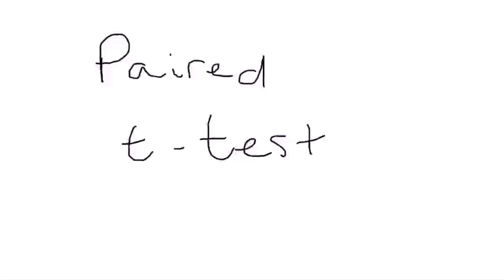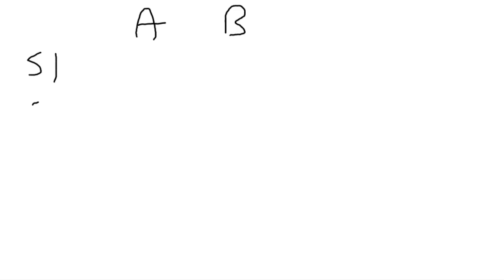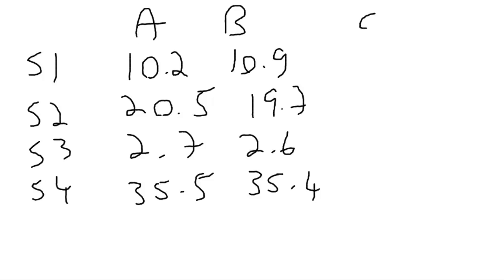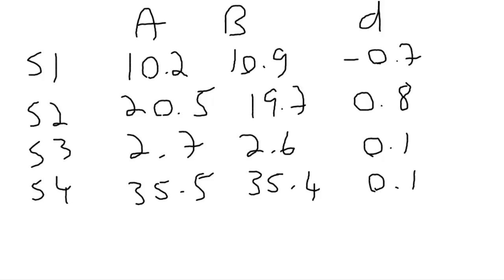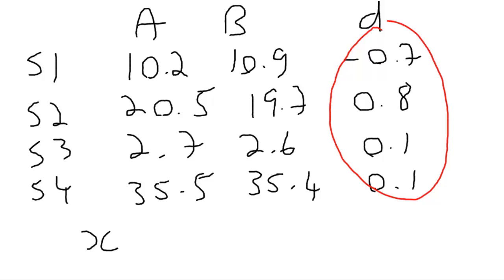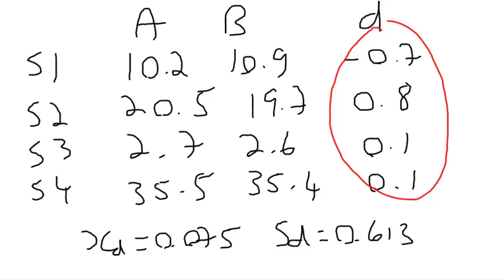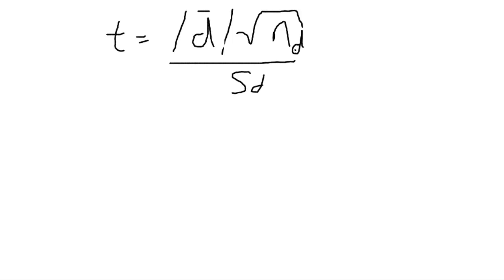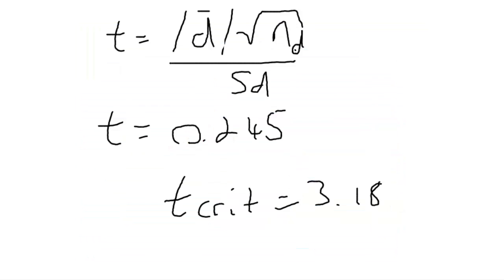chapter4-7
paired t-test